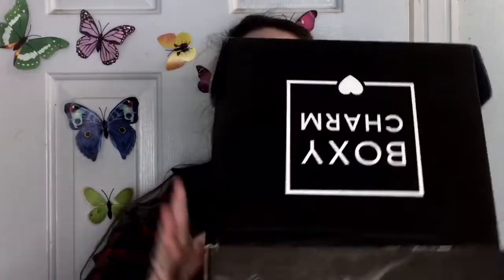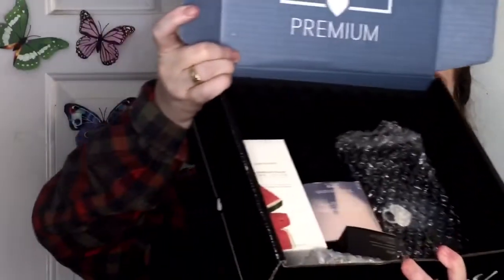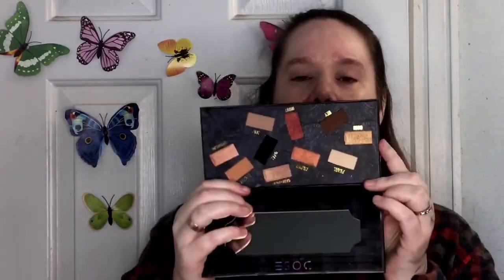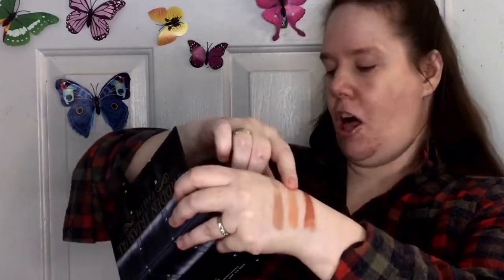Boxycharm Premium Unboxing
Today I’m unboxing my Boxycharm Premium!  We will go over what’s in it , use the items I can and decide if it’s worth buying! ! If your not familiar with Boxycharm it’s a monthly subscription service that has monthly boxes Basic and premium and once every 3 months  BoxyLuxe which is amazing!